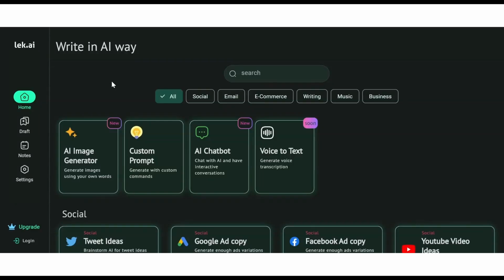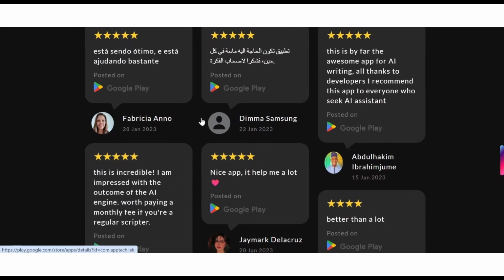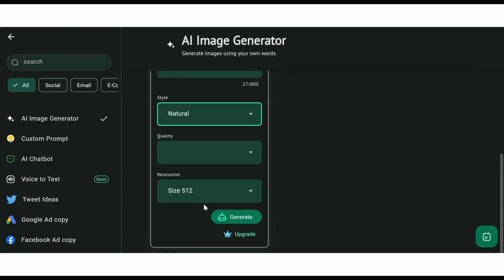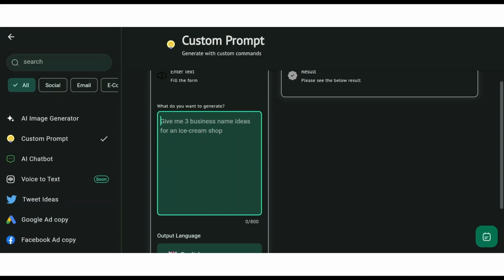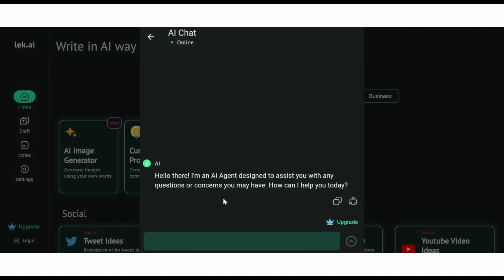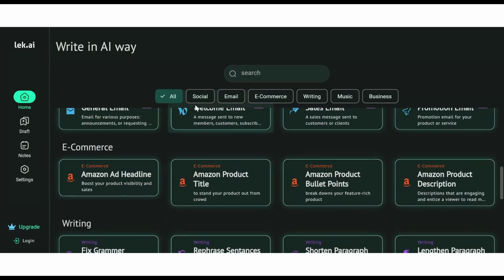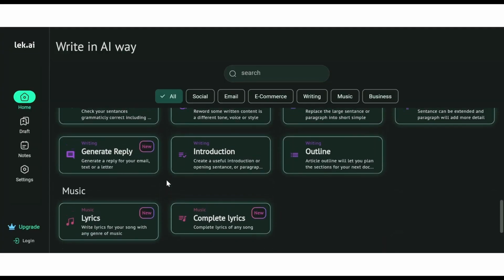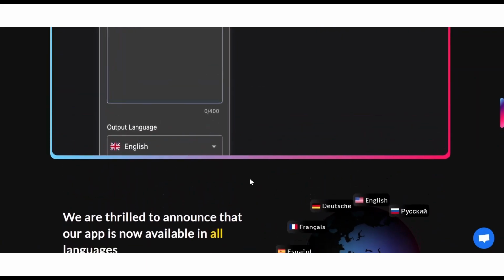I Tested Lek AI [Honest Review]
In this video AI Mitch gives you a full Lek AI review, showing how this AI writing assistant creates blog posts, ad copy, and social media content in seconds.

00:00 - Lek AI Review
02:01 - AI Image Generator
04:05 - Who Should Use It
05:29 - Final Verdict